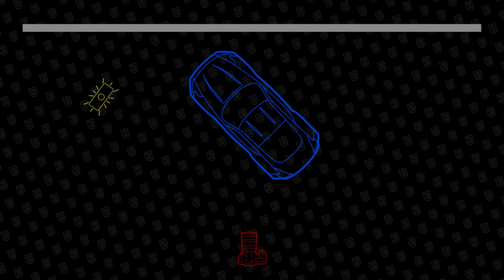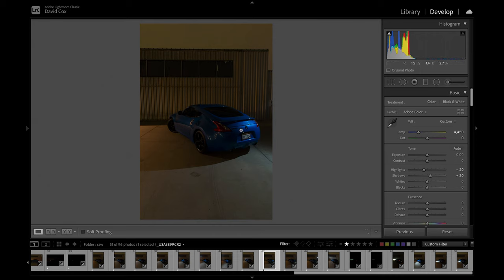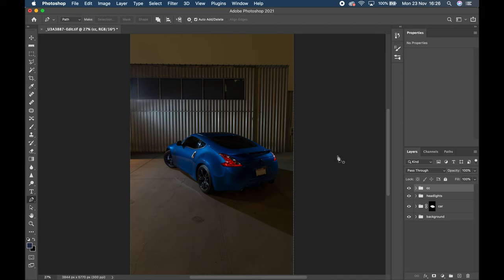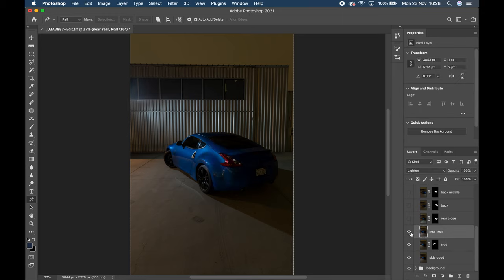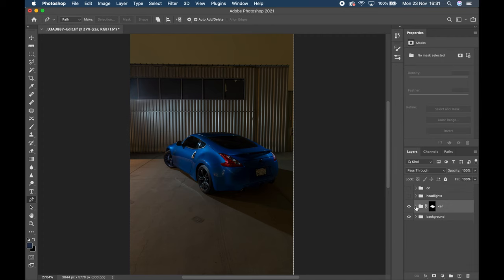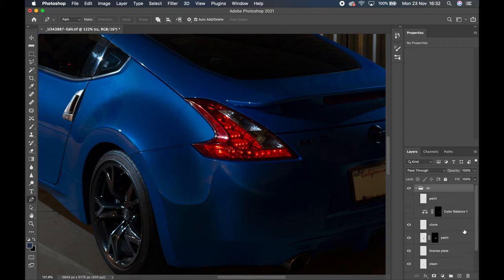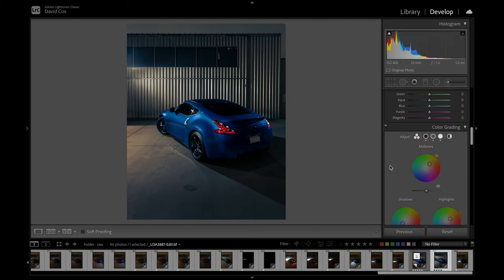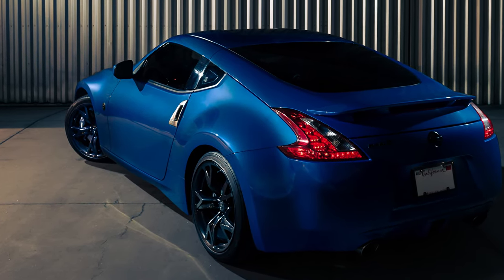HOW TO NAIL STROBIST CAR PHOTOGRAPHY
In this video I show you how to easily nail strobist car photography. It provides such a cool result, you should definitely try it.

What is inside my camera bag: